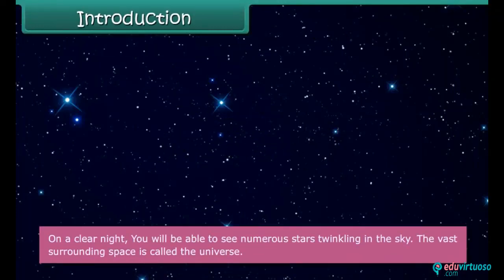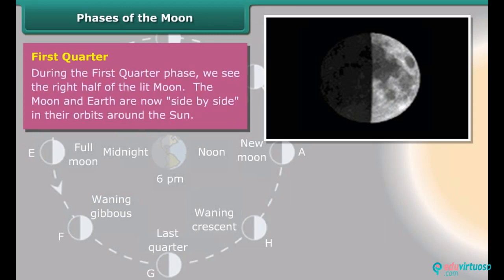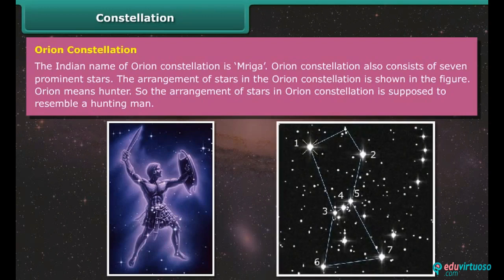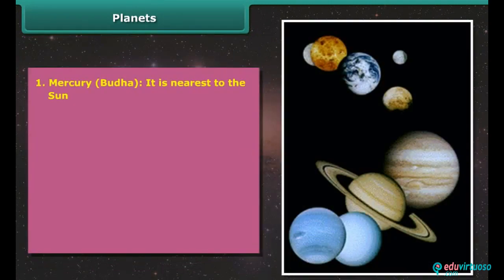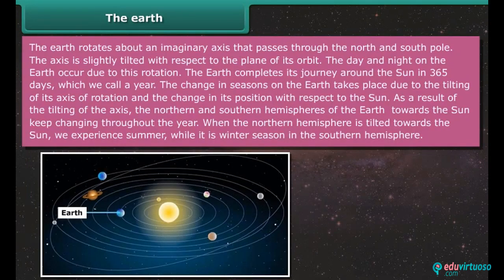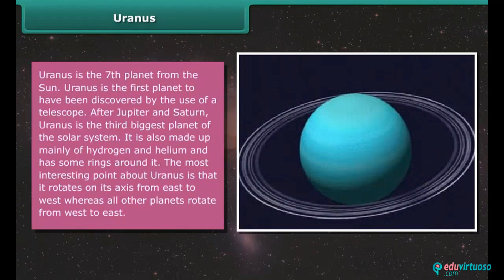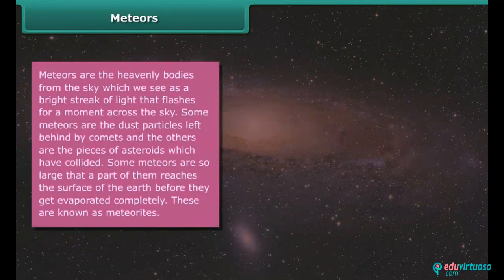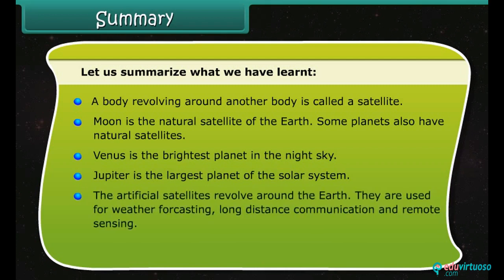Grade 8 | Science | Stars and Solar System | Free Tutorial | CBSE | ICSE | State Board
Welcome to our comprehensive video tutorial on Stars and the Solar System for Class 8 Science Physics! 🌌✨ In this lesson, we dive into the fascinating universe that surrounds us, from twinkling stars to the intricate details of our solar system. Whether you're a student looking to ace your exams or just a curious mind, this video will illuminate the wonders of space for you.

What You'll Learn:
- List and identify various celestial objects
- Understand the phases of the moon
- Track lunar expeditions
- Locate constellations in the night sky
- Explore the solar system
- Explain the role of artificial satellites

Key Topics Covered:
- The Universe: Stars, planets, satellites, and more
- The Moon: Phases, surface, and its relation to the Earth
- Constellations: Recognizing patterns in the night sky
- Our Solar System: Sun, planets, and smaller celestial bodies
- Artificial Satellites: Functions and significance

For more free resources, don't forget to visit [Instyn] Our platform offers a plethora of educational materials to help you learn better and faster.

for more educational content and resources.